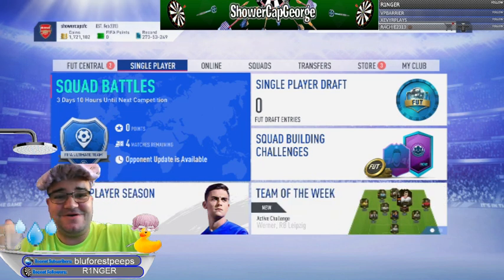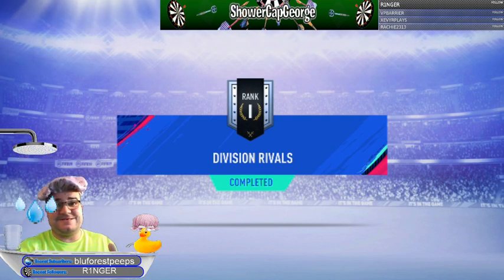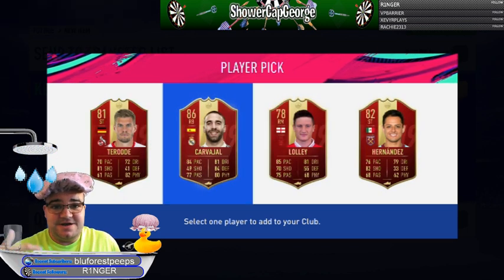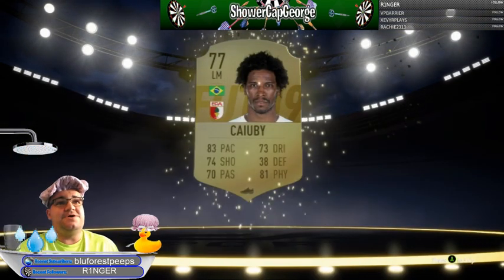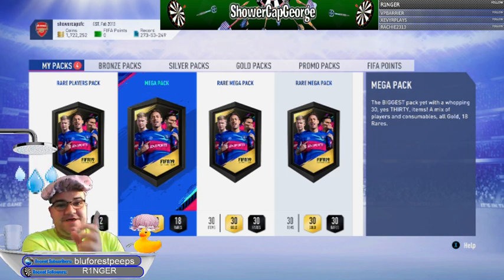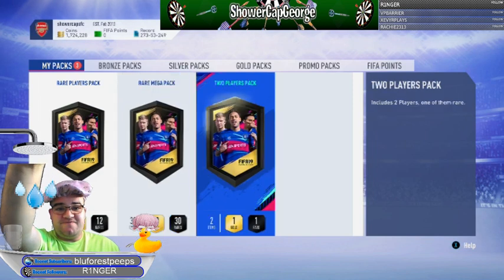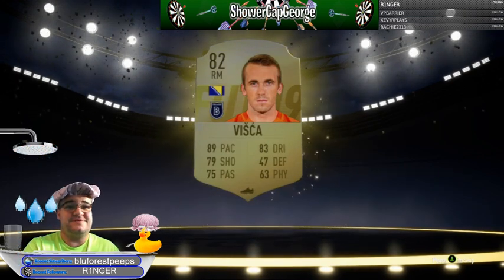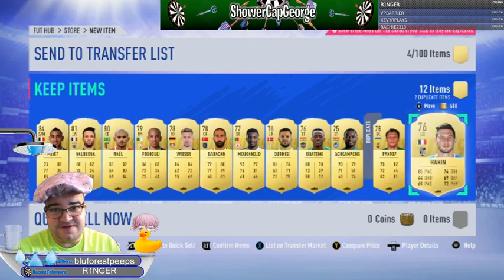fifa 19 Gold 2 rewards and division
two nice walkouts on our second ever youtube video and very happy with the red cards hope you enjoy take care everyone